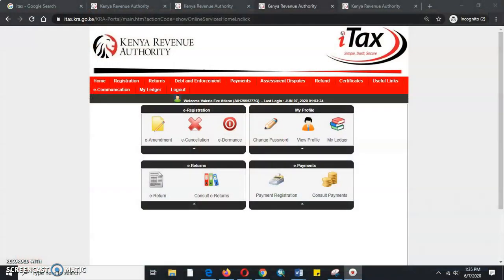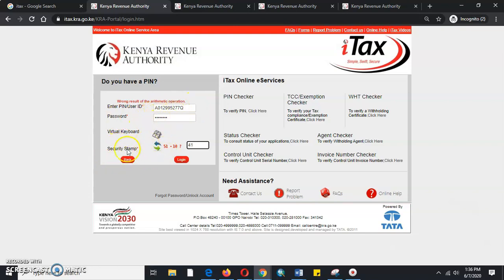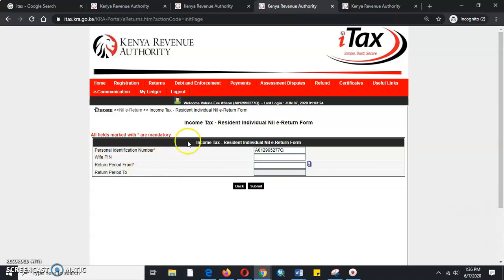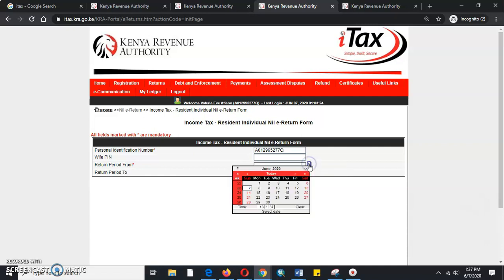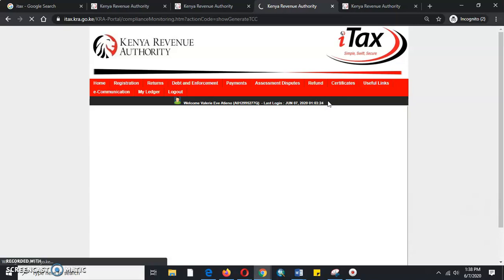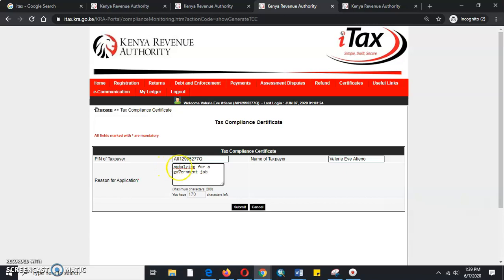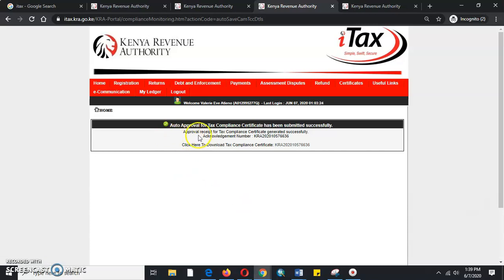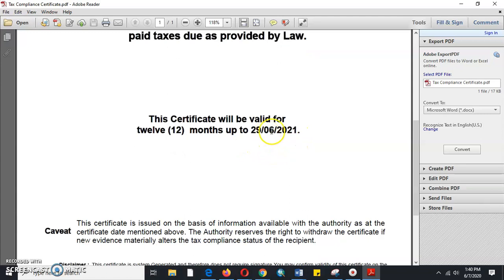How To File KRA Returns Online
In this video, we'll guide you through the process of simplifying your tax filing experience by leveraging the power of online technology. Stay ahead of the game and make the most of the trending SEO keyword, "How to File KRA Returns Online."

📂 Streamline Your Tax Filing Process:
Filing your KRA returns online is not only convenient but also saves you valuable time. Our comprehensive tutorial takes you through each step, from accessing the KRA website to navigating the user-friendly portal. Discover how to gather the necessary documents, accurately fill in the required information, and confidently submit your returns online.

📲 Embrace the Benefits of Online Filing:
By utilizing the most trending SEO keyword, "How to File KRA Returns Online," we ensure you find this video easily and gain valuable insights into the advantages of online tax filing. Explore the convenience of 24/7 access, automated calculations, and quick submission. Say goodbye to paper forms and long queues, and embrace the digital transformation of the tax filing process.

💡 Maximize Deductions and Avoid Penalties:
Our expert tips and tricks will help you navigate the KRA returns form with ease. Learn how to maximize deductions, claim eligible expenses, and avoid common errors that may result in penalties or delays. Stay up to date with the latest tax regulations and ensure your returns are filed accurately and on time.

🗂️ Useful Resources and Support:
In addition to the tutorial, we provide helpful links and resources in the video description, including the official KRA website, user guides, and any other valuable materials related to filing KRA returns online. Access these resources to further enhance your understanding and streamline your tax filing experience.

Stay informed about changes in tax laws, best practices, and tips to optimize your tax obligations. Empower yourself with the knowledge to navigate the tax landscape with confidence.

Engage with fellow taxpayers, share your experiences, and ask questions in the comments section below. We encourage an interactive community focused on simplifying tax filing in Kenya. Connect with like-minded individuals and learn from their insights and experiences.